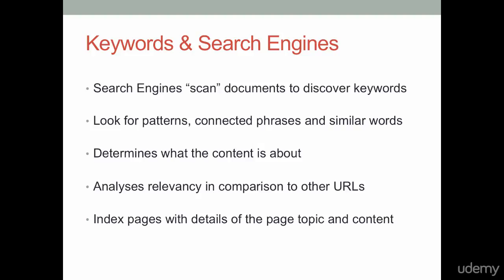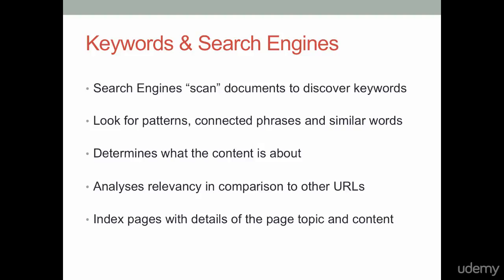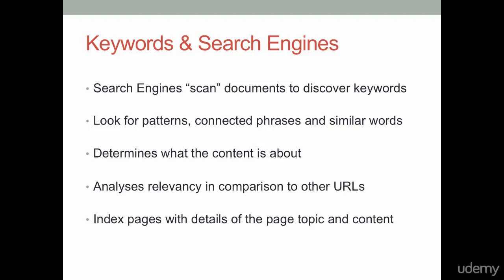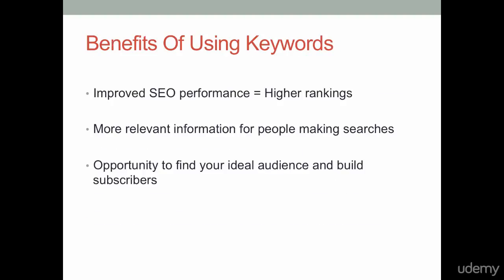004 Keywords and Search Engines